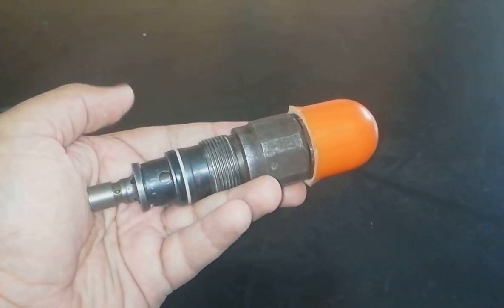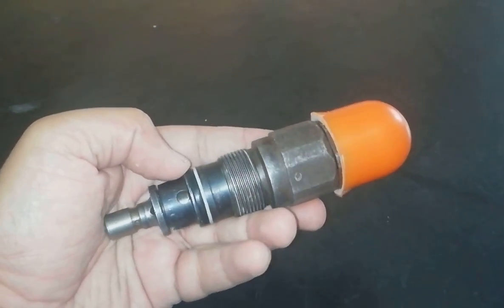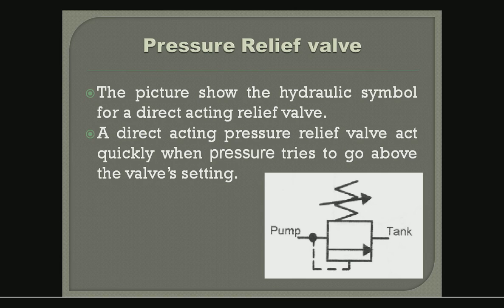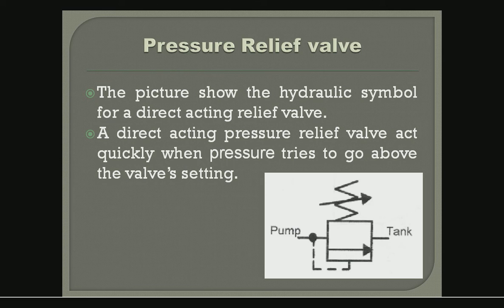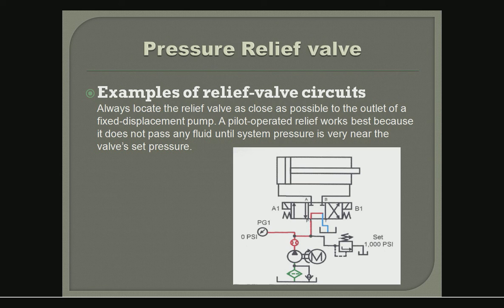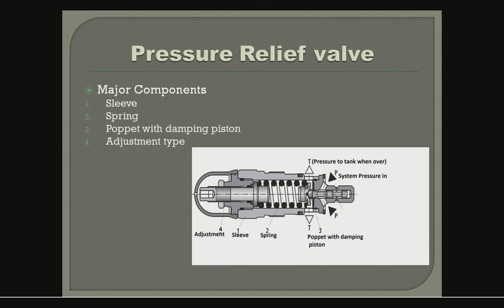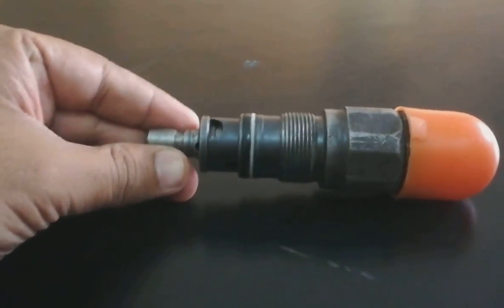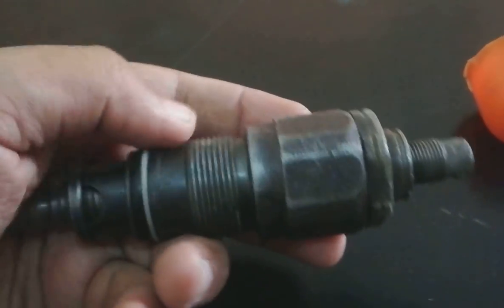Hydraulic Pressure Relief valve || Symbol || Working principle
Pressure relief valve is simply safety valve. Which is used to safe our hydraulic system from excessive pressure in line. Pressure relief valve seat on a value of pressure. On this set value this valve operate, And release the pressure in tank.